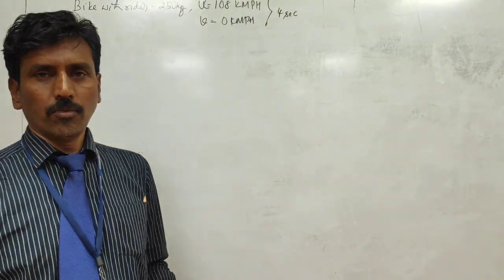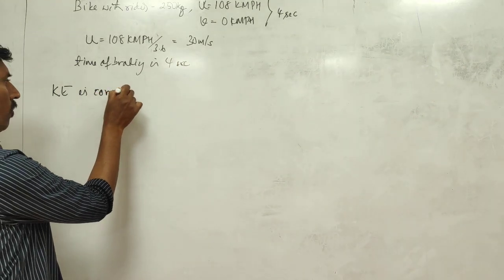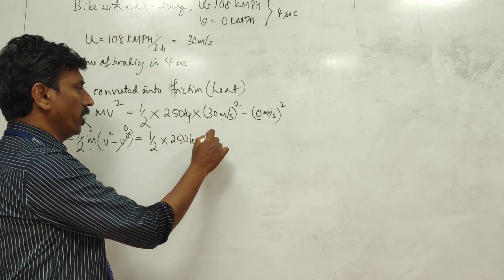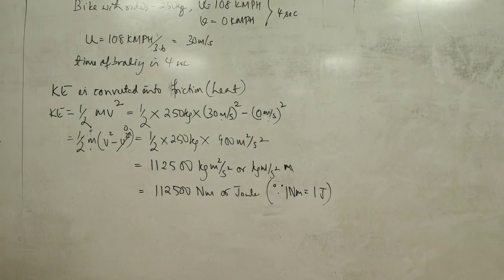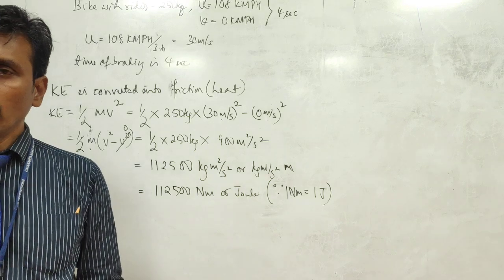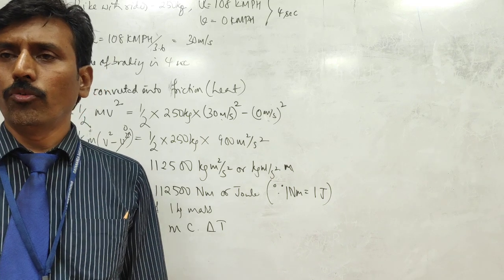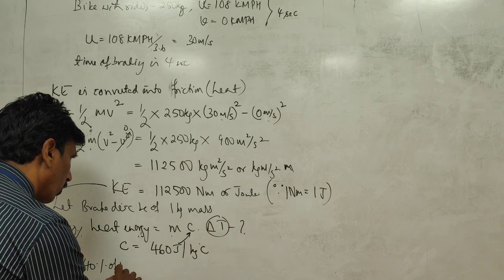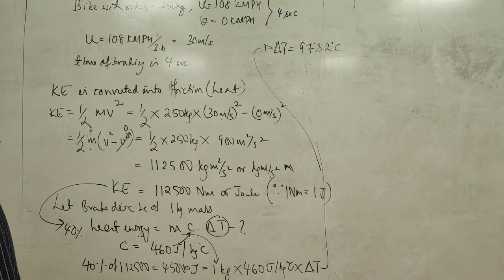Heat generated in brake system- rise in temperature.